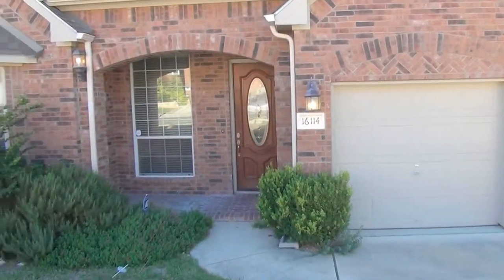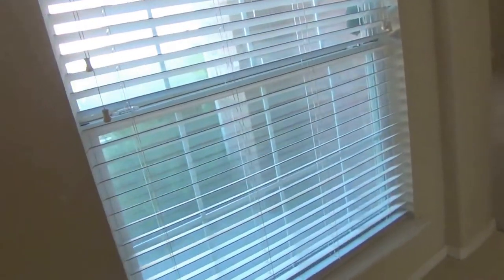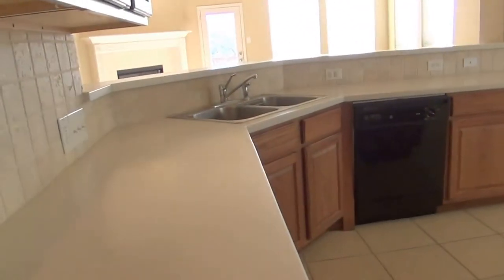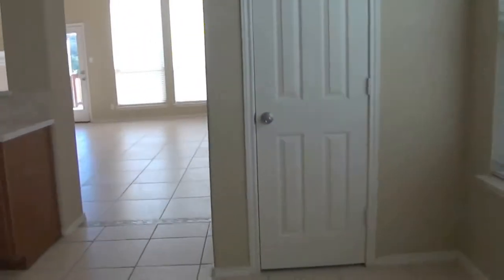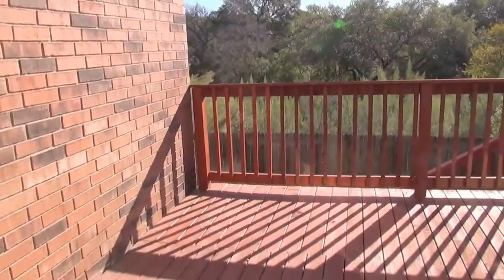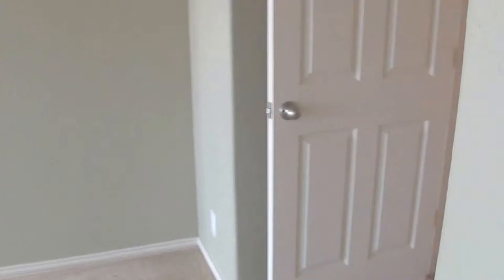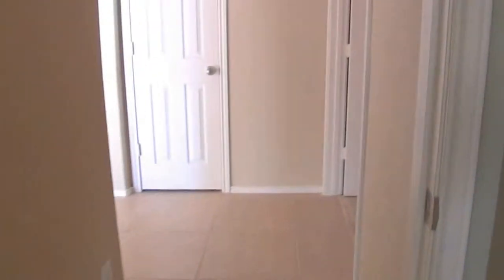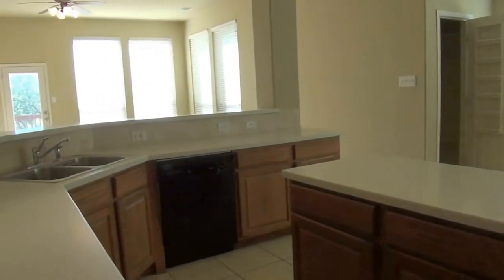"Homes for Rent in Helotes TX" 3BR/2.5BA by "Helotes Property Management"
There are no other "Homes for Rent in Helotes TX" as lovely as 16114 La Madera Rio, Helotes, TX 78023! This is a 3BR/2.5BA home in a gated community of Sonoma Ranch. It features 2 living areas, 2 eating areas, ceramic tiling, high ceilings, rounded corners, and nice blinds throughout. There is also a large kitchen with island, breakfast bar, stone backsplash, walk-in pantry, built-in oven, and gas cooktop with grill. The master has custom bay windows, a ceiling fan, and a huge organizational closet.

is one of the leading "Helotes Property Management" companies in San Antonio!

7217 Bandera Rd, San Antonio, TX 78238, USA